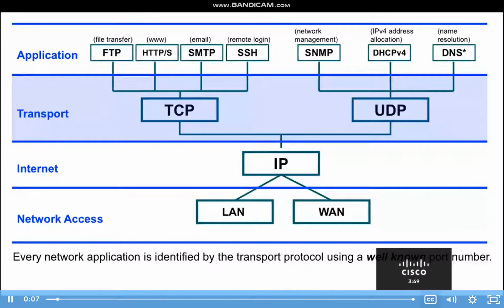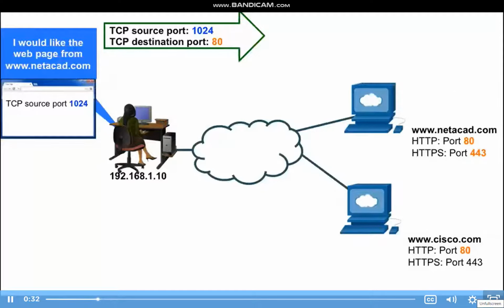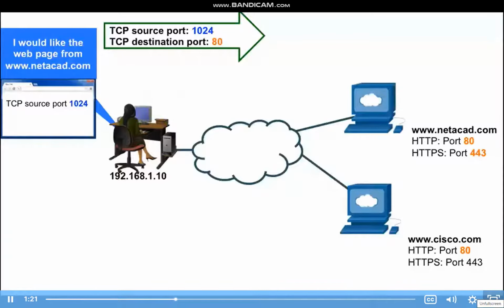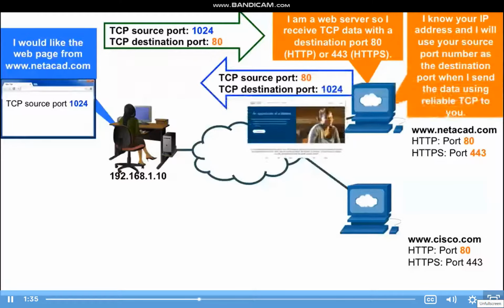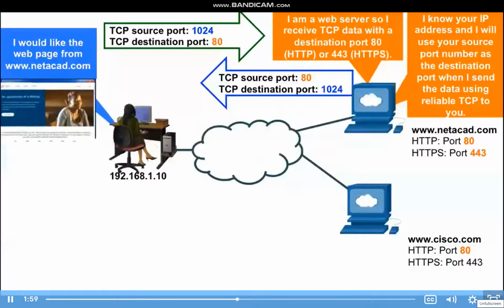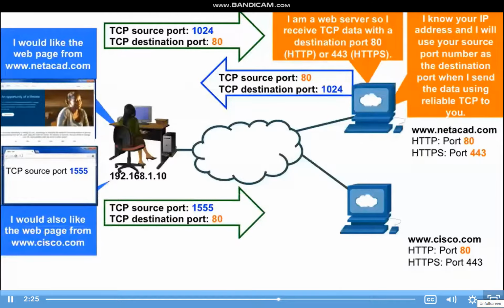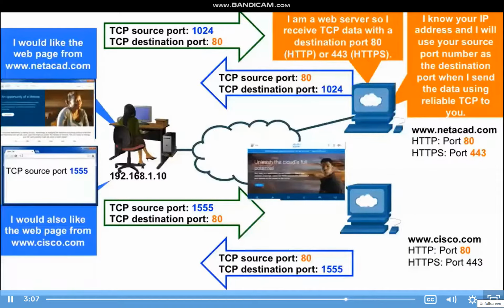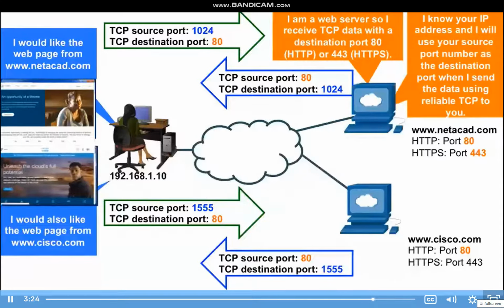Unit 5 - Application Port Numbers.